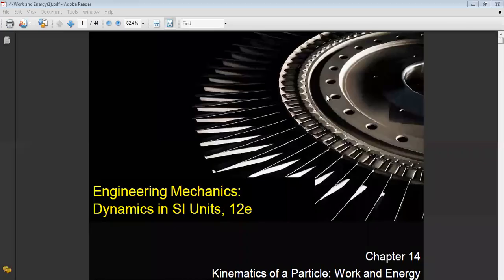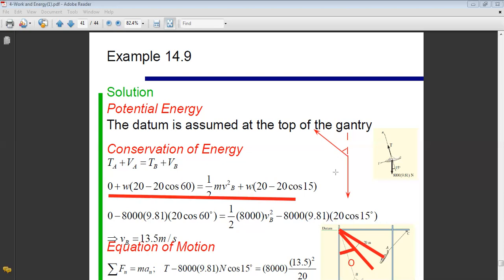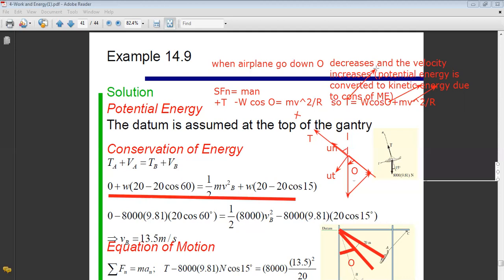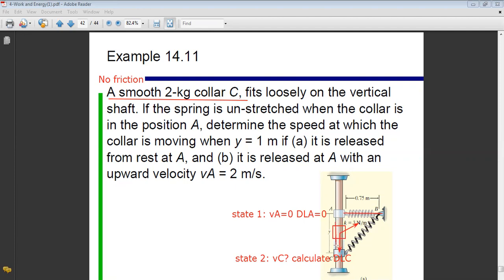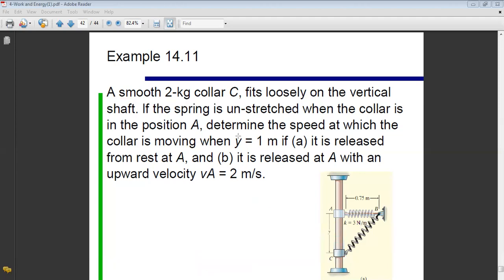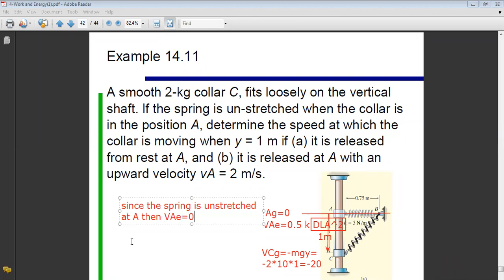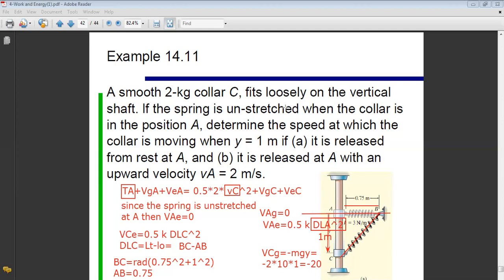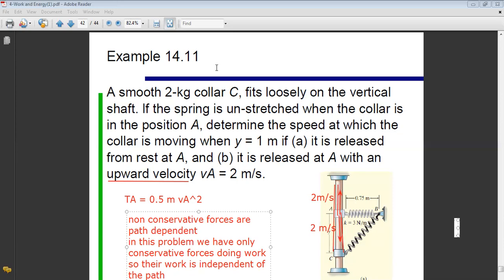Chapter 14 - Part 5